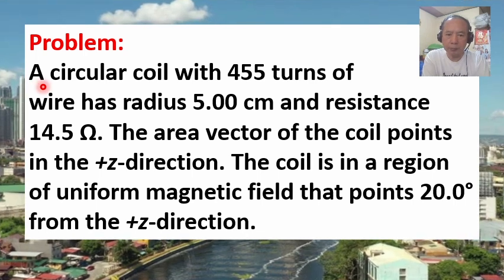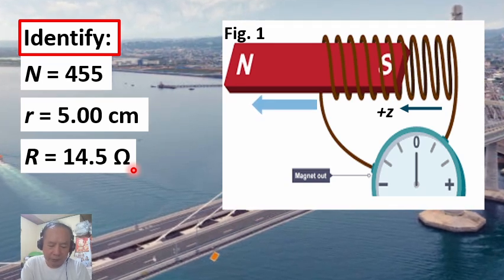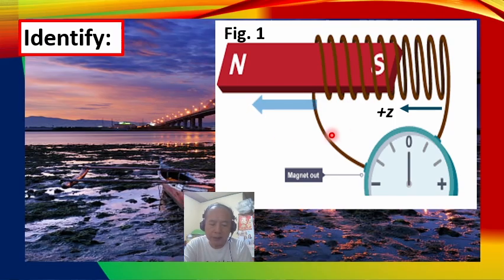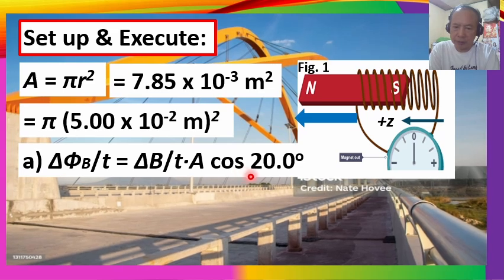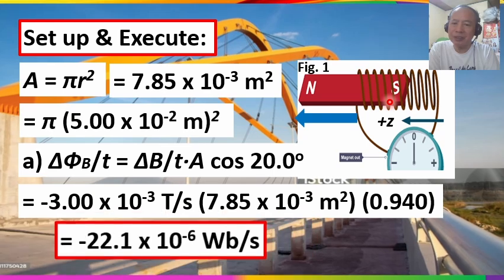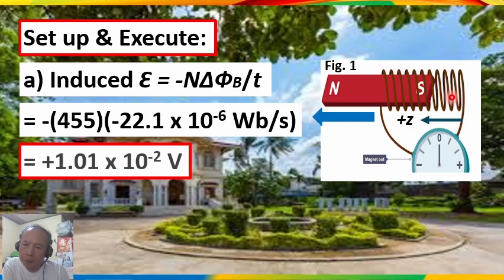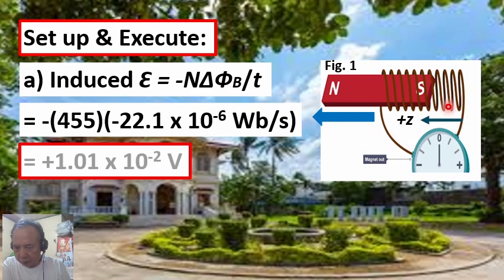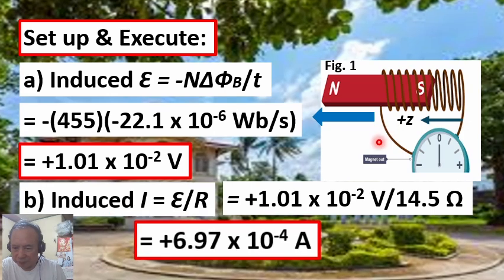A Changing Magnetic Flux (Solved Problem)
In this episode we again illustrate an application problem of Faraday’s Law of Electromagnetic Induction. We use a setup consisting of a bar magnet with its S-pole being withdrawn from the inside of a stationary coil of wire with a given number of turns and resistance. A measuring device such as a galvanometer is also in series with the coil. Your task is to calculate for the induced emf and induced current in the coil.